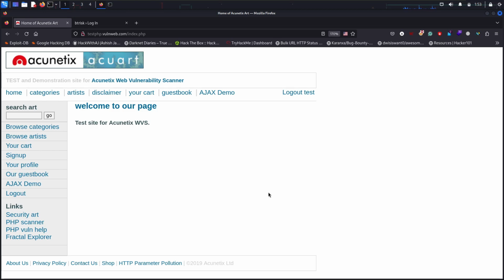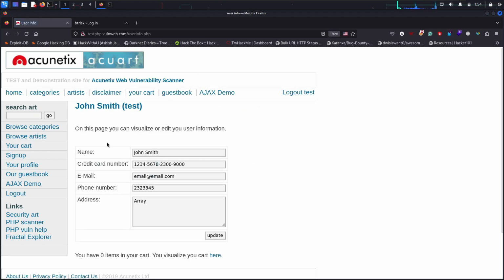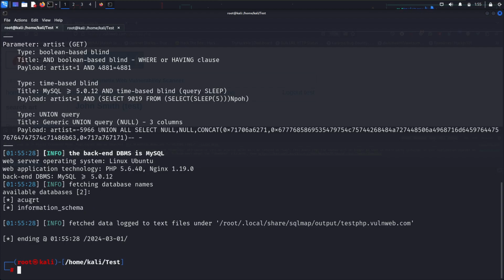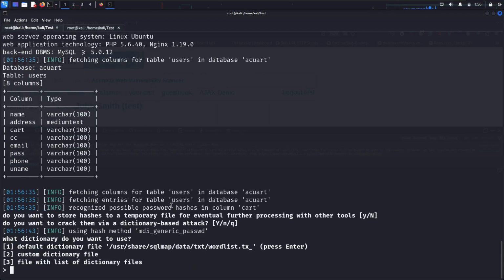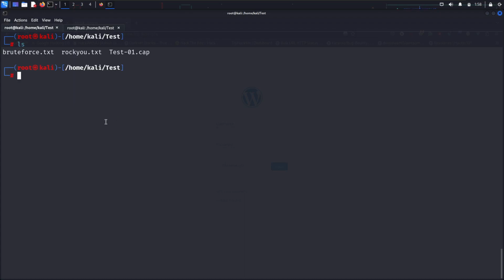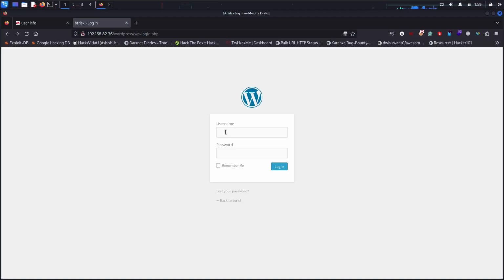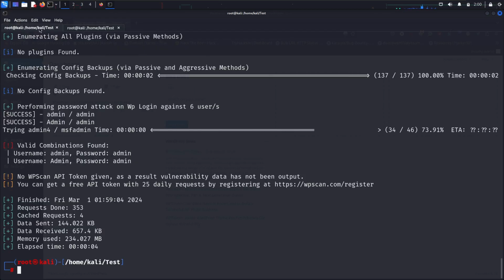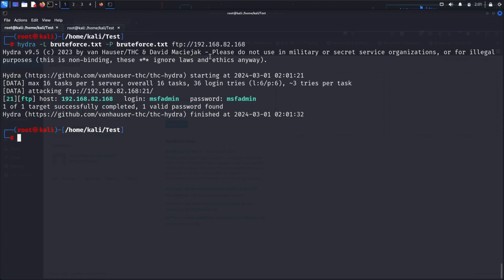CEHv12 - Important tools to solve questions related to Web Application 🖥️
Some important tools based on Web application and wifi cracking to solve questions present in lab 🖥️